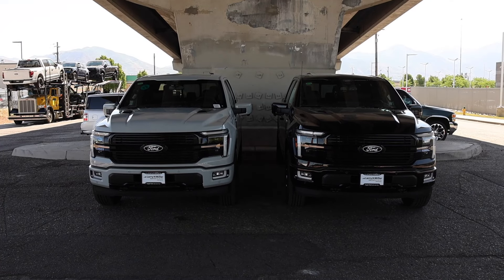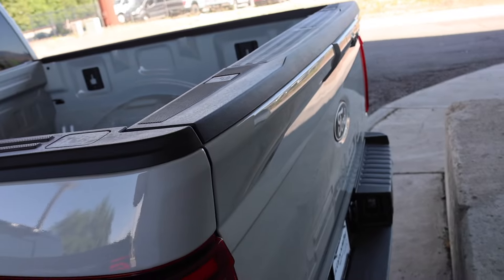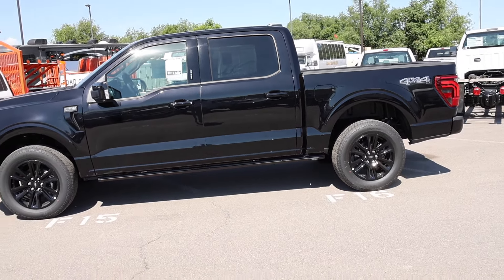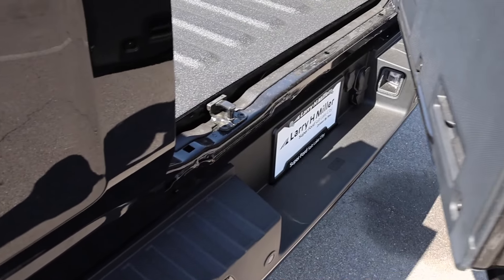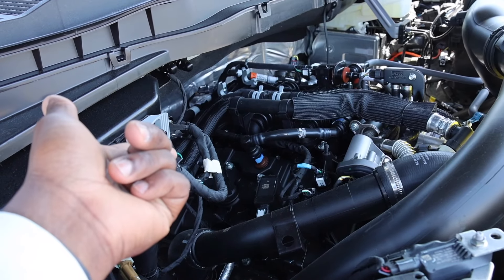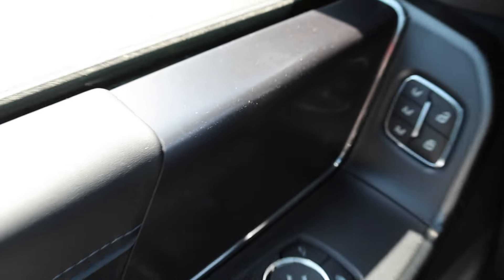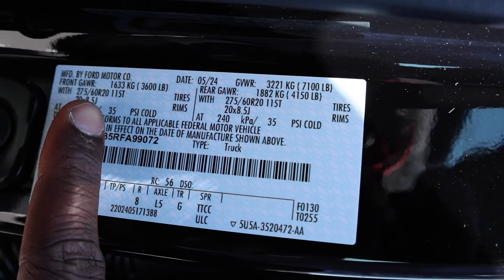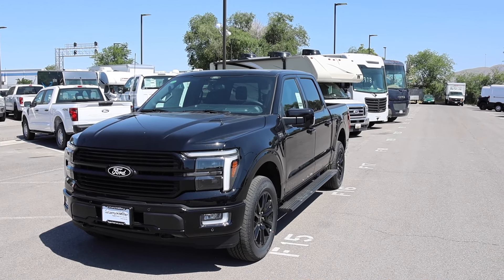2024.5 Ford F150 Platinum Already Got An Update! Good Things Come To Those Who Wait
The 2024 Ford F150 Platinum 702a has the black out exterior, max tow package, bluecruise, and standard pro access!

10.2-inch iPad (Wi-Fi + Cellular, 64GB) -